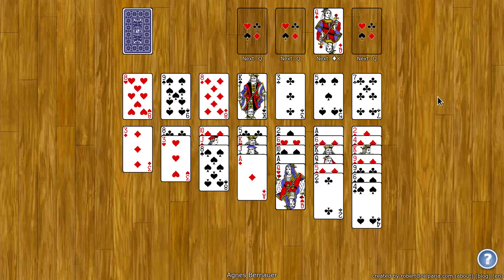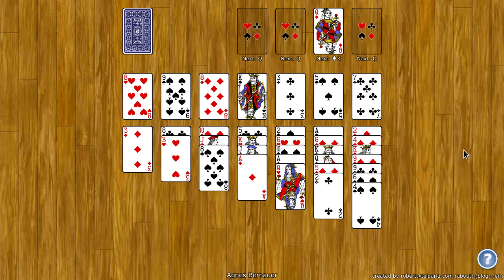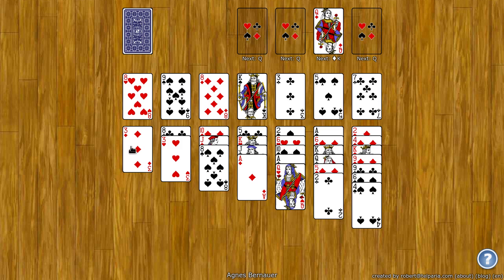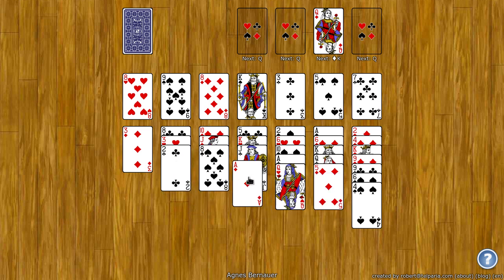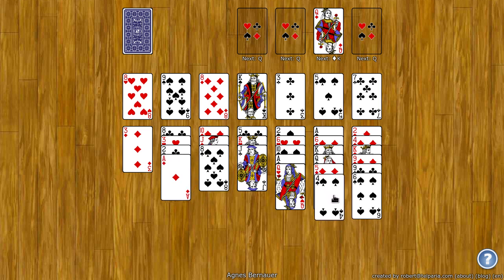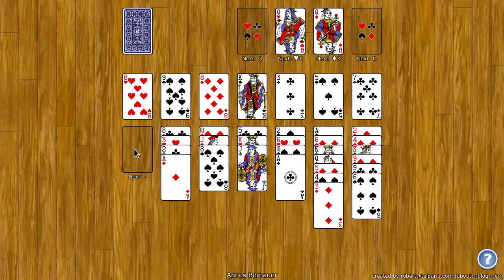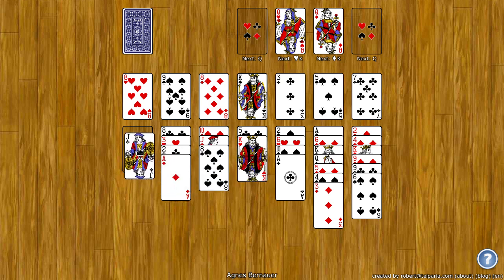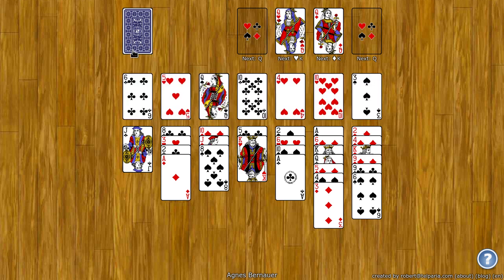Agnes Bernauer Solitaire - How to Play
This video shows you how to play Agnes Bernauer Solitaire on World of Solitaire